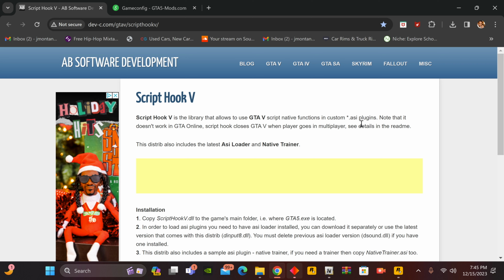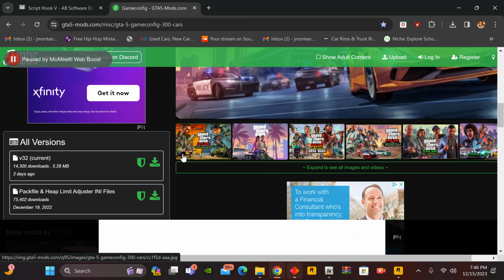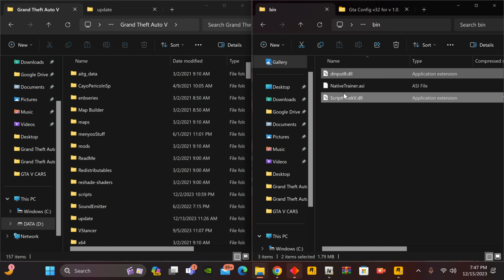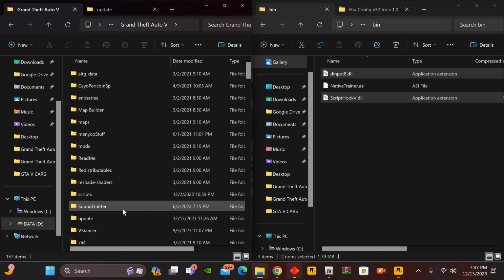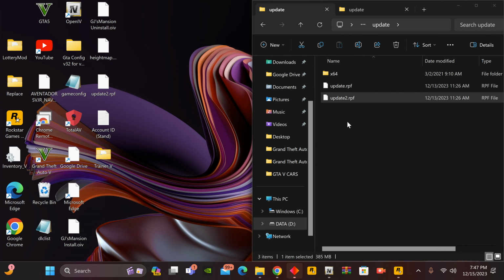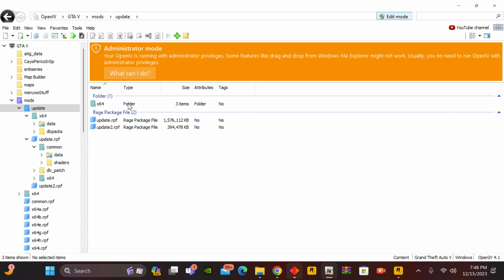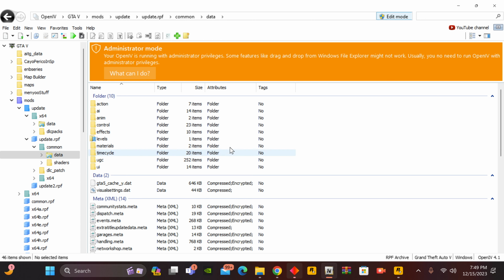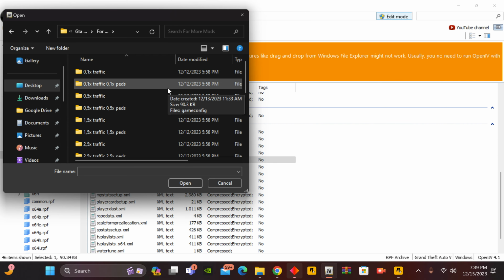HOW TO FIX NEW SCRIPT HOOK V UPDATE FROM CRASHING/LOADING GTA V (DECEMBER 2023)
I truly appreciate all the love, loyalty, and support. Remember everything in life happens for a reason! Good OR Bad.  God always has a plan.

Radiant Cheats is the biggest Grand Theft Auto 5 reseller with over 70,000 orders and over 650 reviews on Trustpilot. They offer a wide variety of mod menus including Midnight and you can check the out in the description below.

PS4: demonfoxsoulgun

Soundcloud you for watching The Montana Channel! I truly appreciate all the love, loyalty, and support. Remember everything in life happens for a reason! Good OR Bad.  God always has a plan.

PS4: demonfoxsoulgun